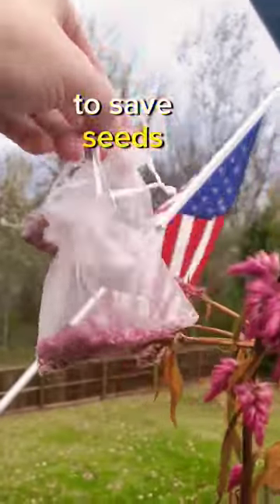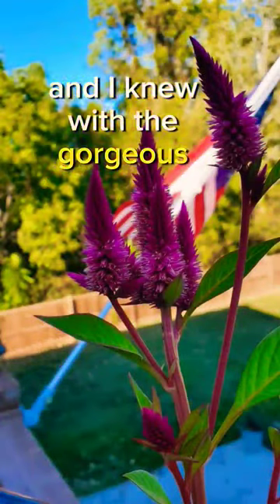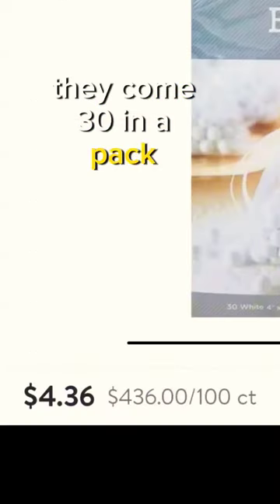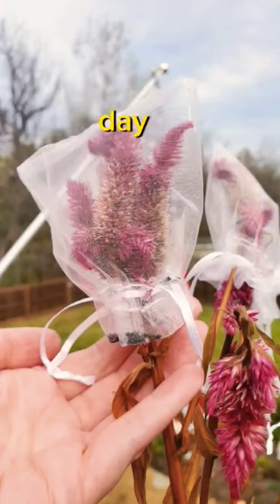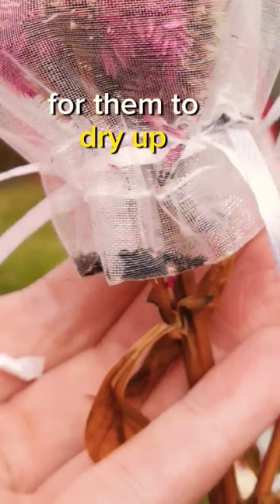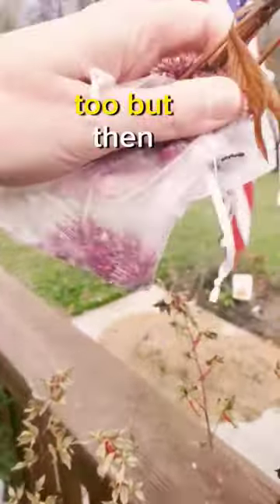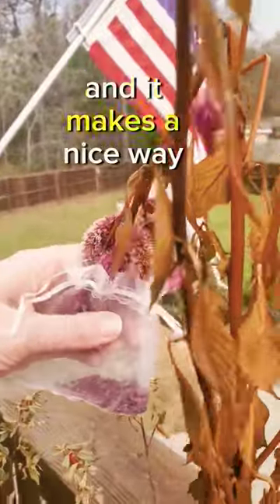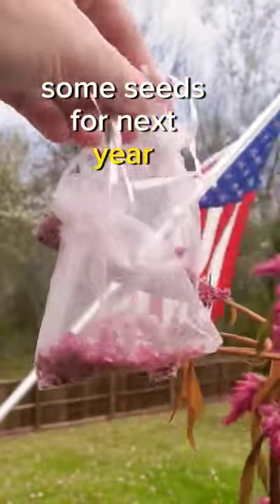Seed saving hack!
Bag those seeds!